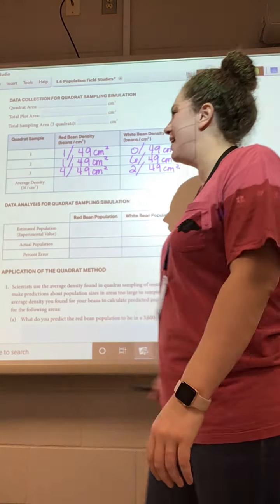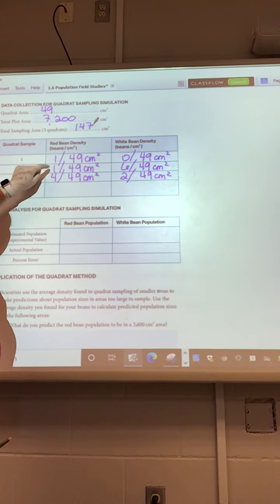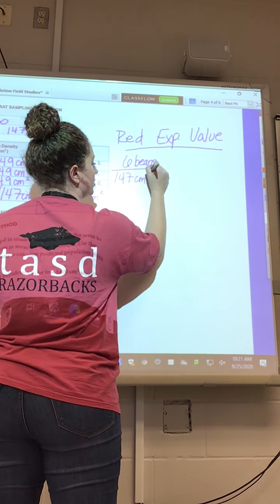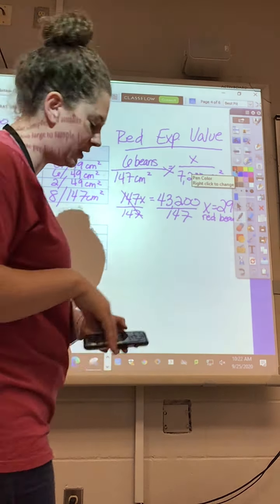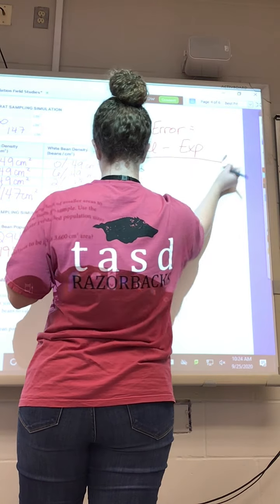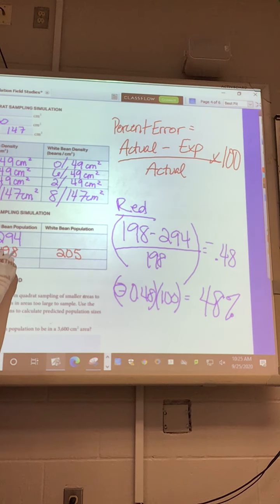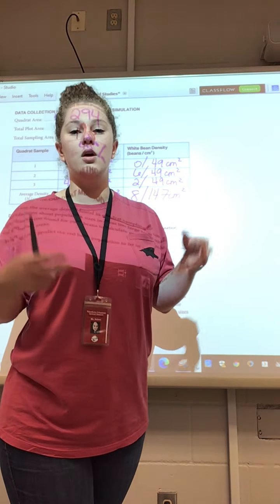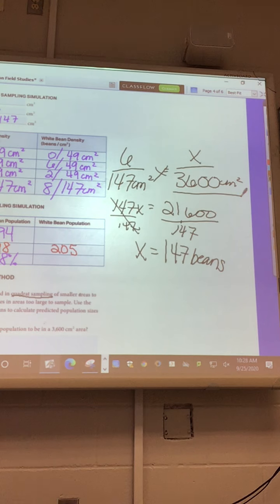Quadrat Sampling Lab Data Tables explanation